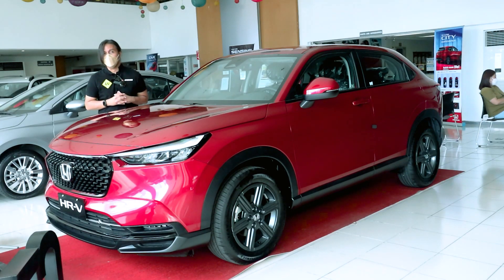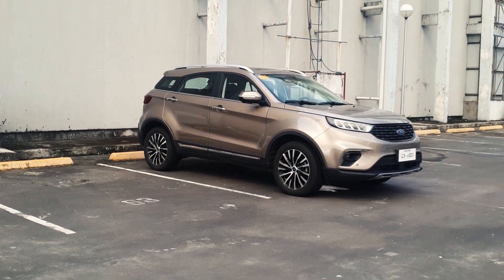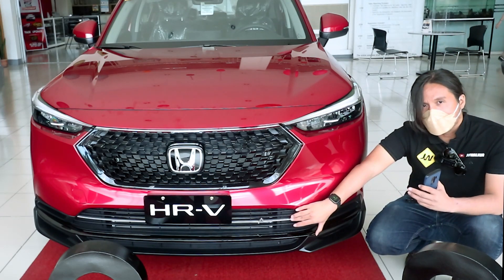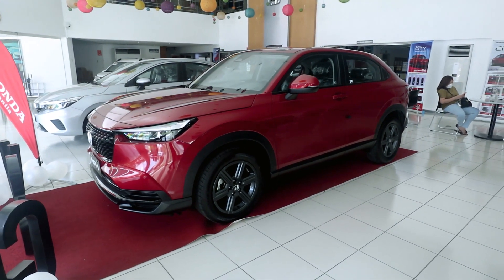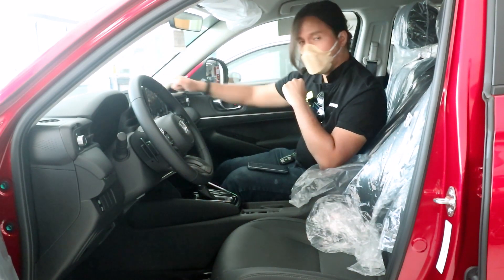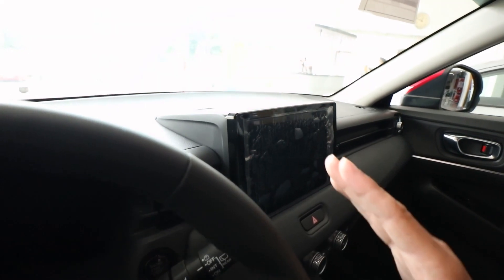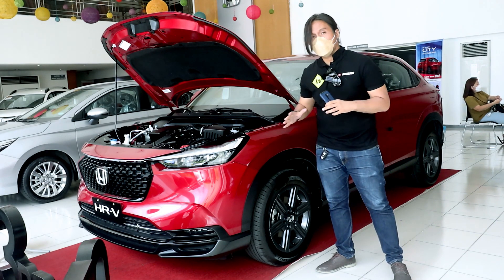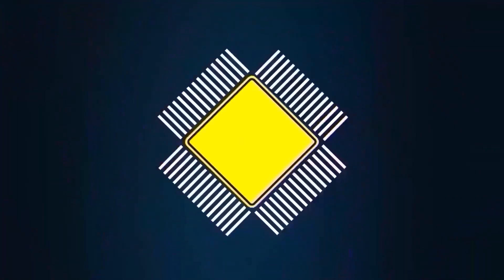2023 Honda HR-V Walk-around -Good enough to compete with the Ford Territory/TIggo 8 Pro?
Honda Finally released the new HR-V. It's not a bad crossover but at its price of 1.3-1.6 million, it will be up against some very tough competition. Crossovers like the Chery Tiggo 8, the Ford Territory and even the Toyota Corolla Cross Hybrid are within striking distance of its price. Does it have what it takes to compete?

Many thanks to Honda Manila for letting me film the Honda Brio.
You may contact them through this number:
JC Mendoza, Honda Cars Manila:
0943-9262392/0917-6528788